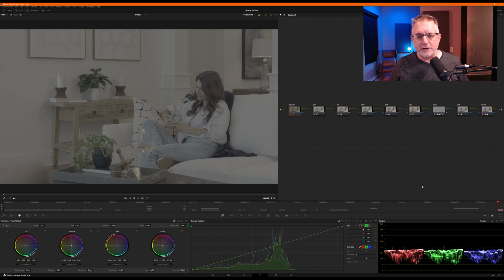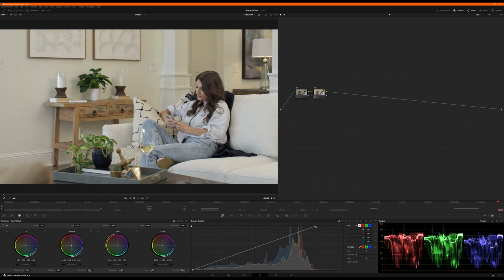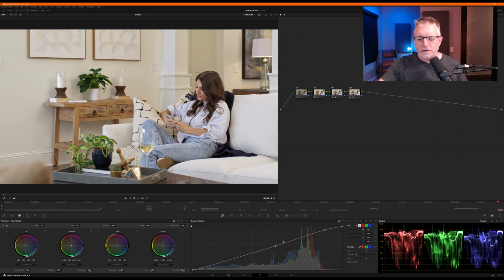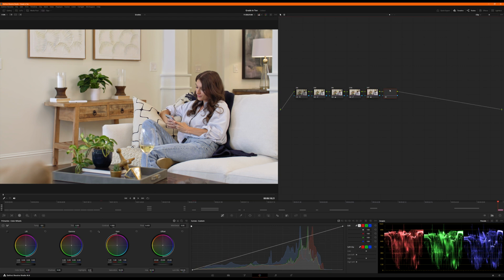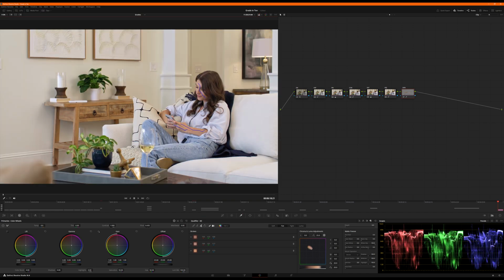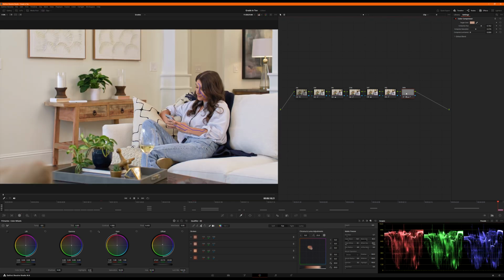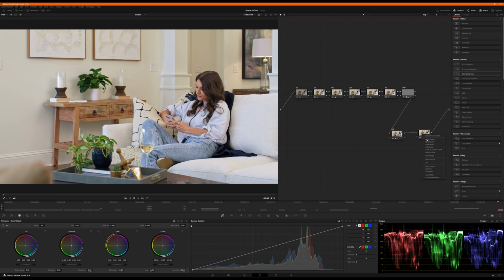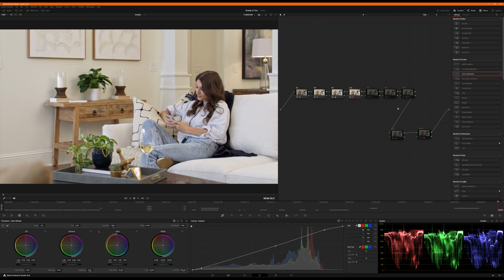Lifestyle Commercial Color Mix!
In today's episode we mix up the temp lighting for this commercial spot. Changing the lighting can drastically affect your scene and in this video, we demonstrate how to showcase a few options. Enjoy!

💡 Lighting Kit 💡

🎙 Audio Kit 🎙